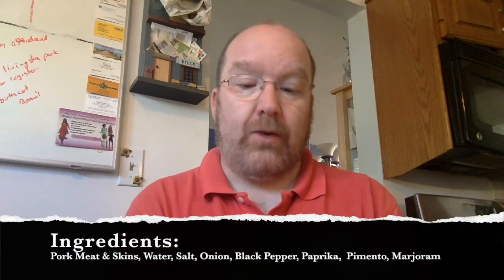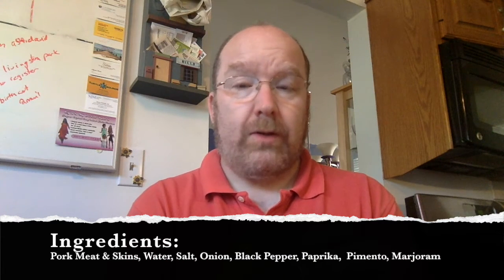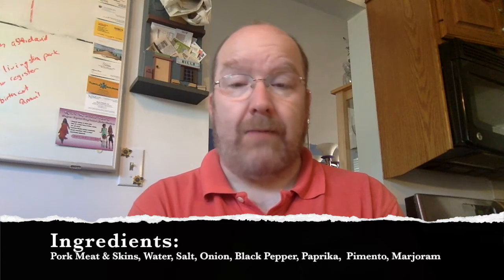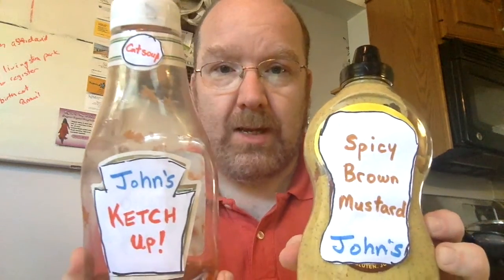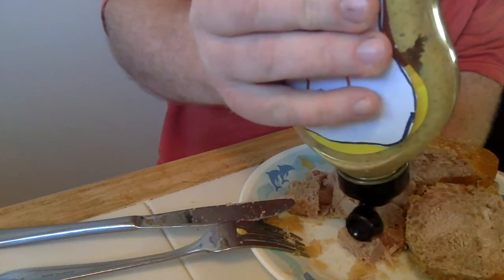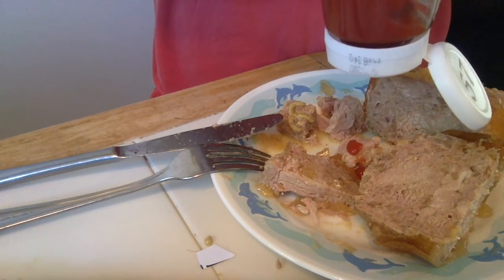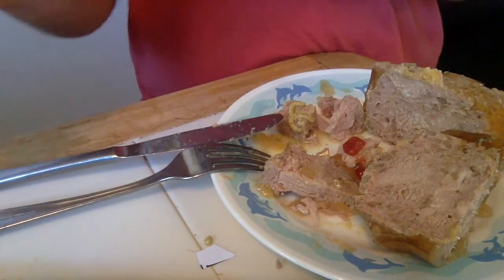John vs Army Brand Pork Loaf - John Tries New Foods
This time I try Army Brand Officer's Pork Loaf. No joke. You know it's for officers because the can is camo.